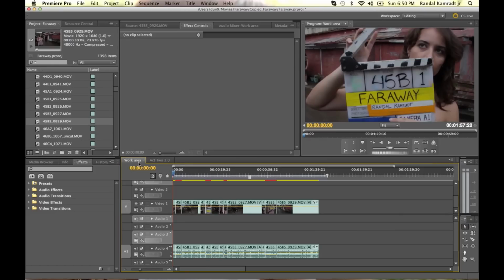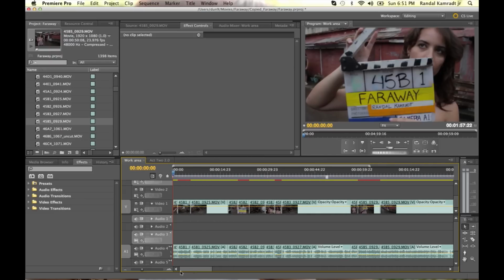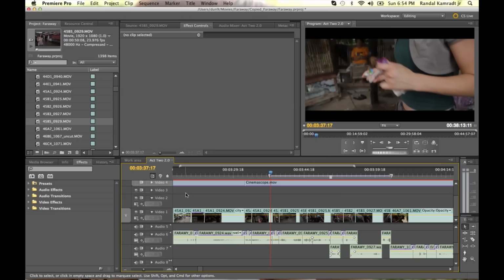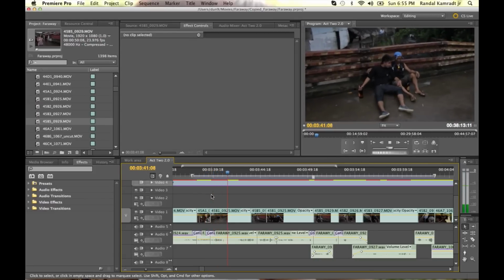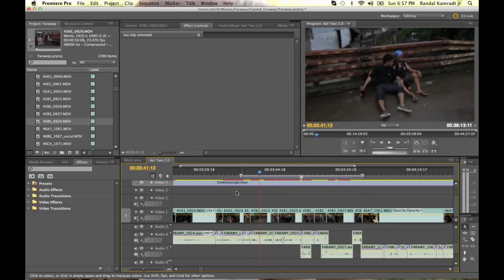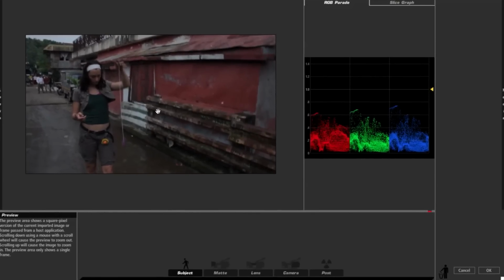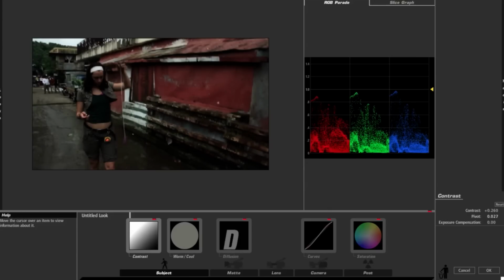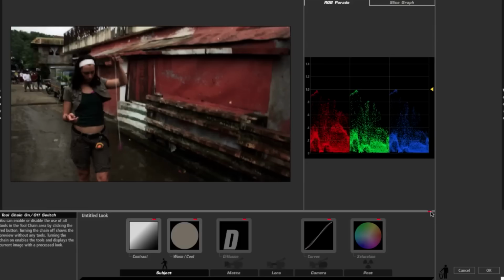Introduction to Editing - Faraway Diaries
A quick look into my method of editing, along with a sneak peak at the film itself.